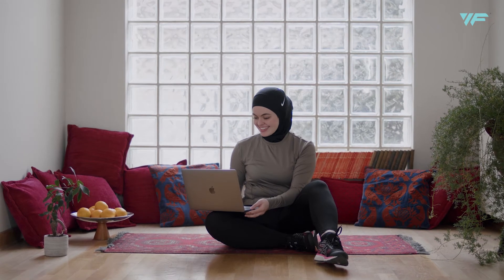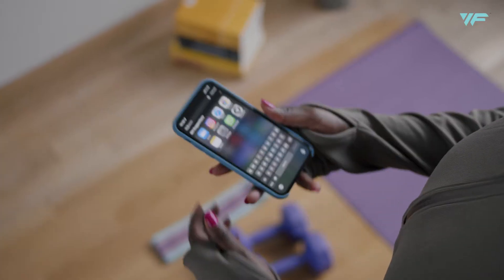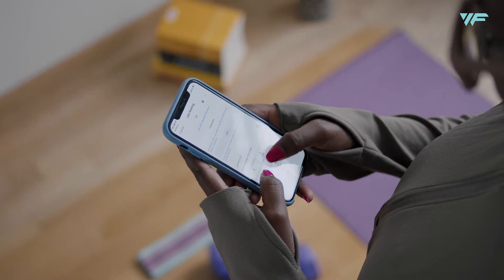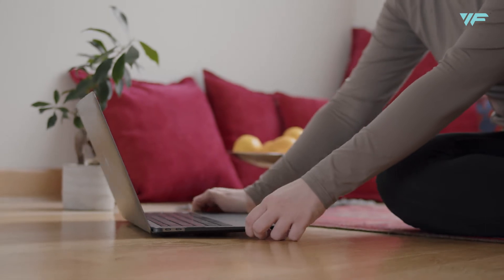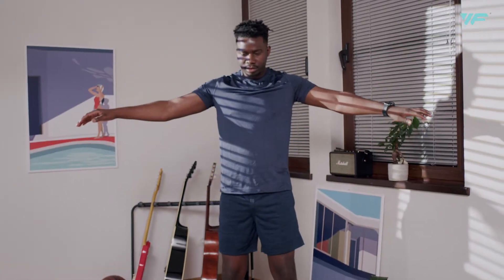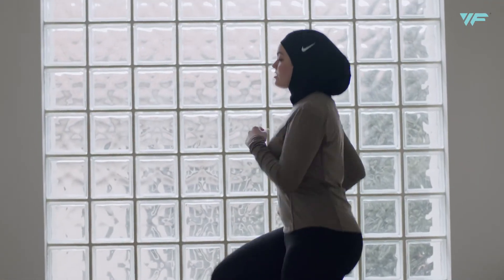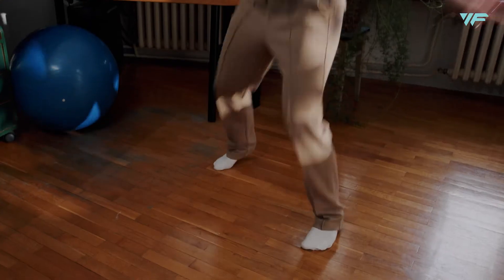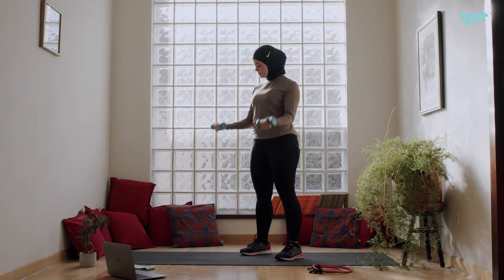WFC How it works 1